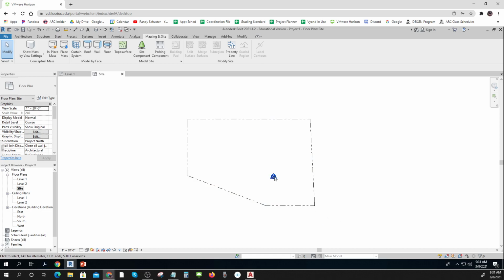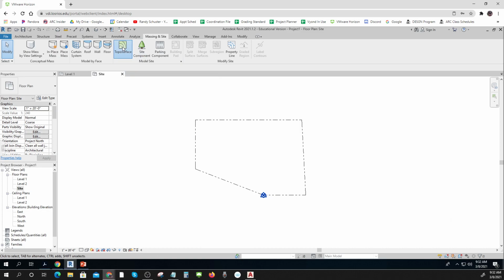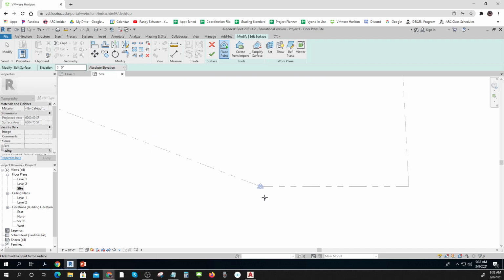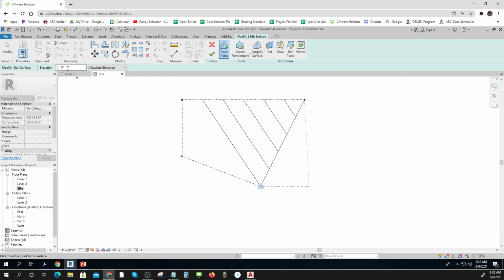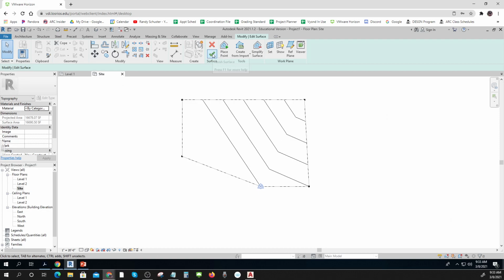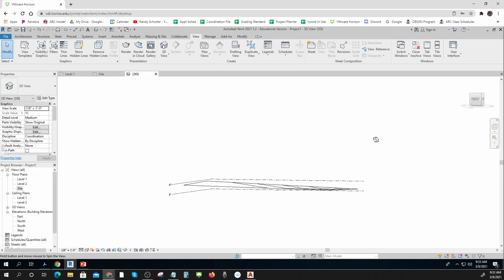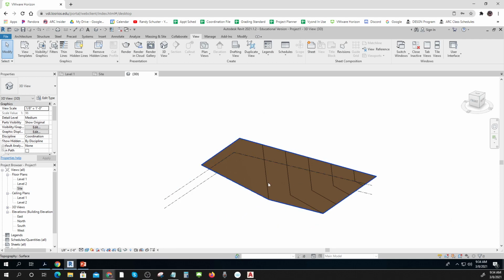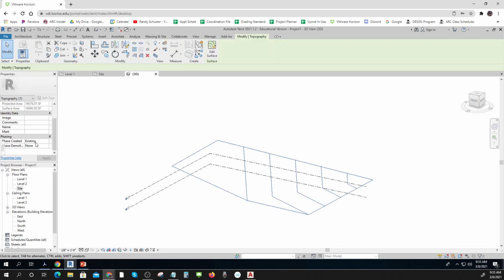320 Tutorial 2 of Proj 2 Part 1 Revit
320 Tutorial   2 of Proj 2 Part 1 Revit